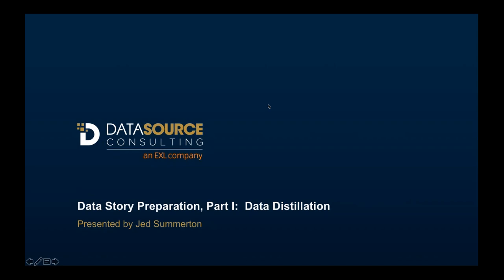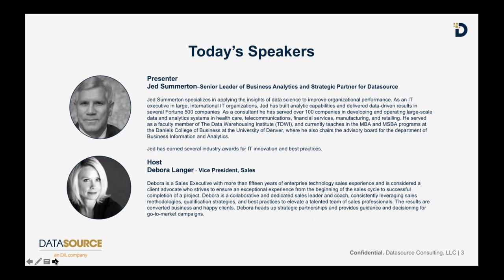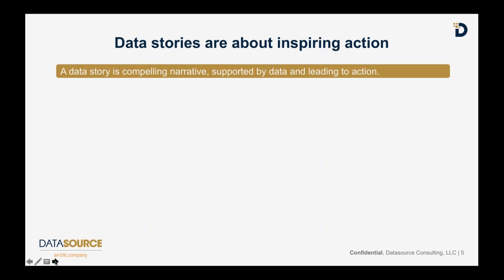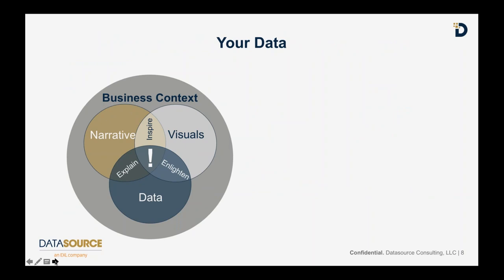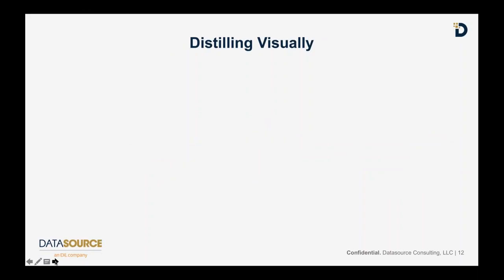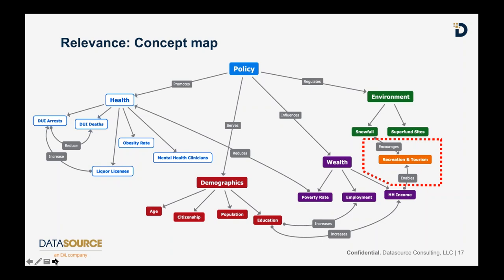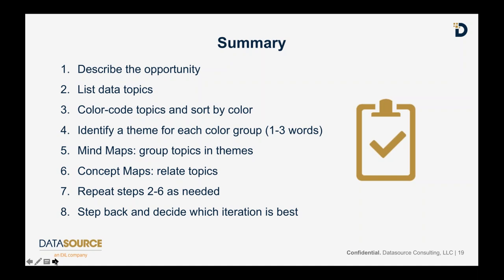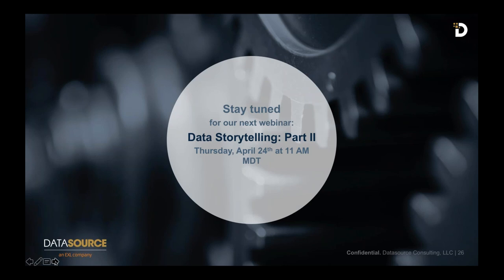Data Storytelling, Part I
In the digital economy, data is the new oil. Discovering a new insight from analyzing data is exciting – and just the beginning of the road to improvements in organizational performance. Getting started on that road requires presenting your data with a story that is compelling and builds support for your plan (and your career).